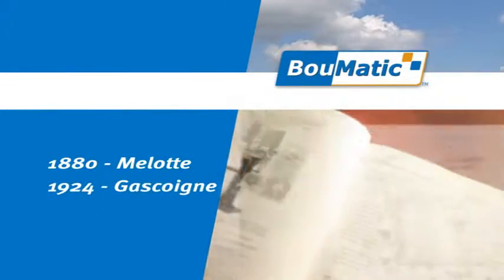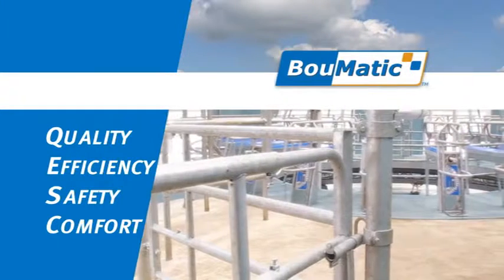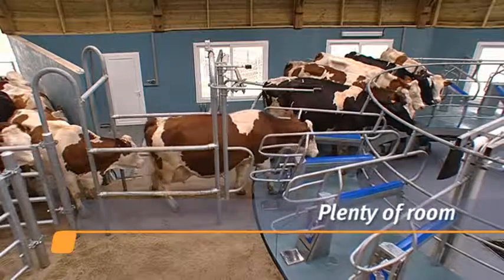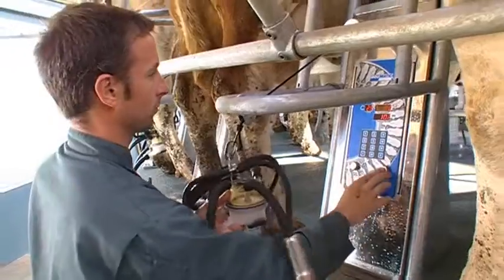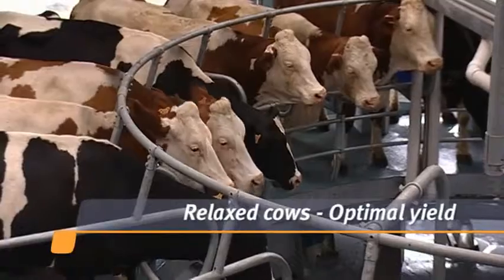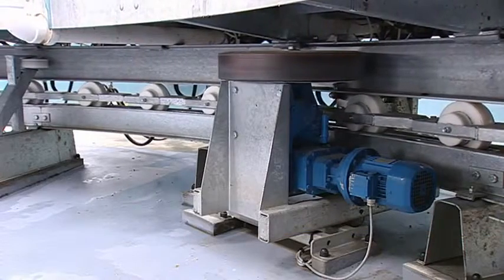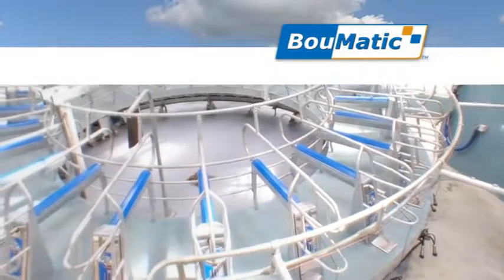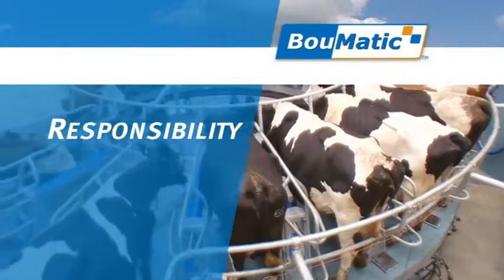BouMatic Xpedia 360EX External Rotary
Rotolactor Xpedia 360EX - cu muls pe exterior, proiectat pentru mulsul continuu 24/24h, Xcalibur 360EX este foarte robust si ofera maxim de eficienta.